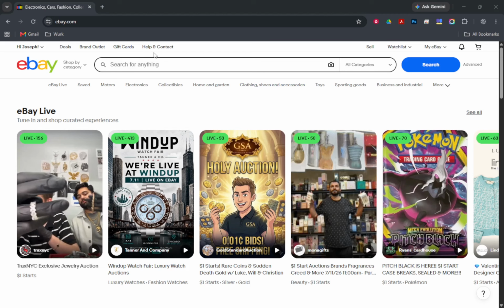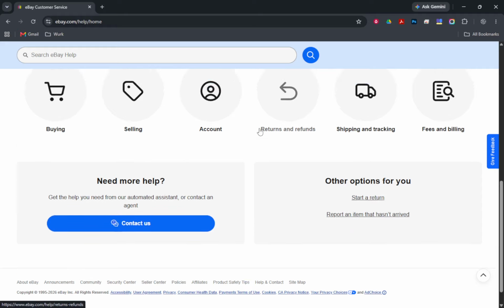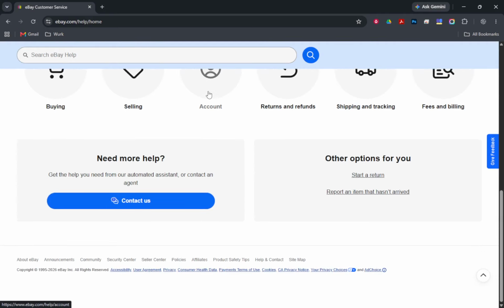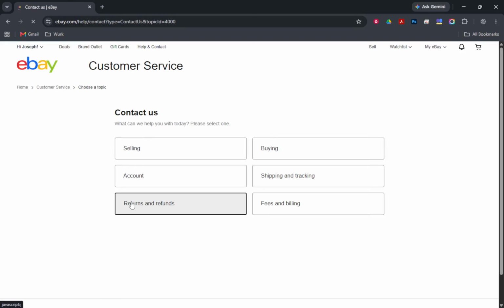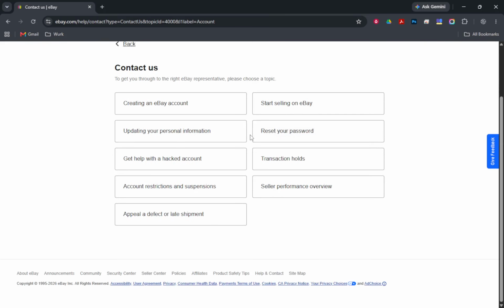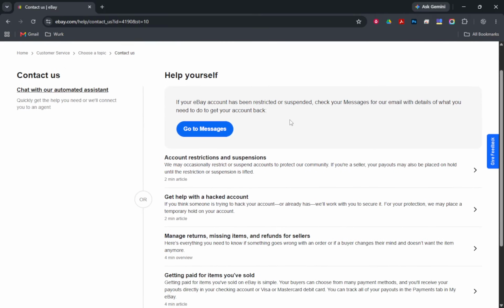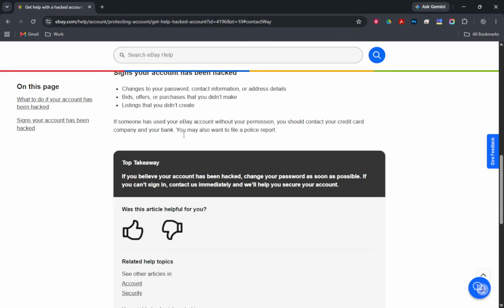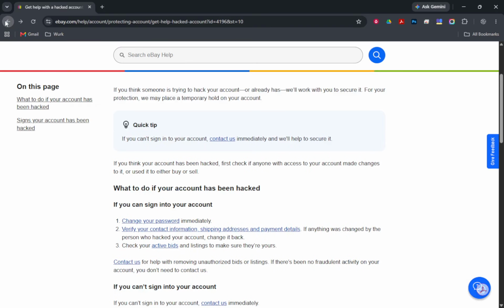How to Contact Customer Support for eBay [2026 Full Guide]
How to Contact Customer Support for eBay

Struggling to connect with eBay customer support? Look no further! In this video, we guide you through the essential steps to efficiently reach eBay's support team. Start by visiting the eBay Help and Contact page, your gateway to personalized assistance. We'll show you how to sign in to your account for tailored support and navigate the intuitive layout to find solutions quickly. From selecting specific issues to exploring various contact methods like chat, email, or phone, we make the entire process straightforward. Plus, we provide tips on how to search for Help articles to expedite your problem-solving. With our step-by-step instructions, you’ll be well-equipped to handle any of your eBay inquiries with ease. Don’t miss out on this helpful guide to improve your customer support experience—watch now and empower yourself to resolve issues swiftly!